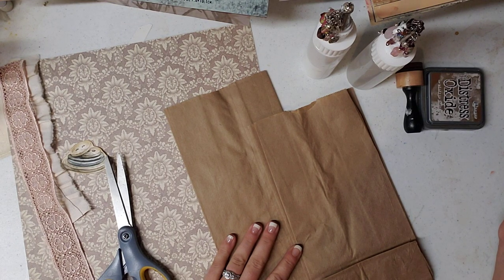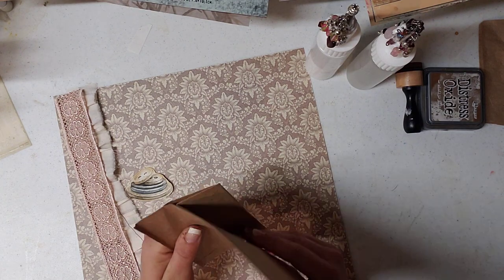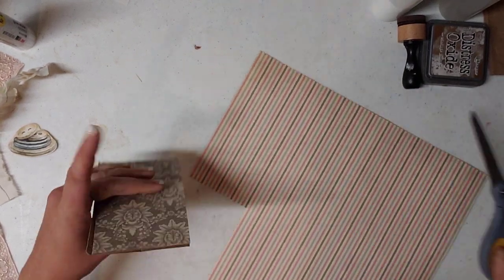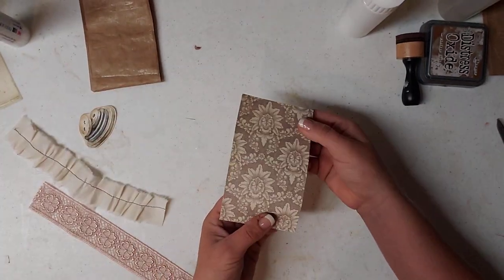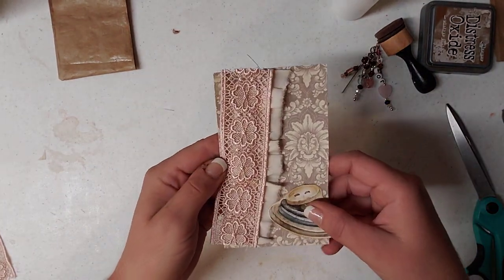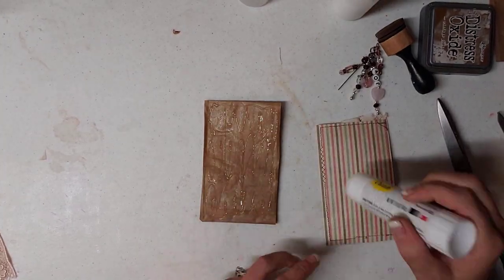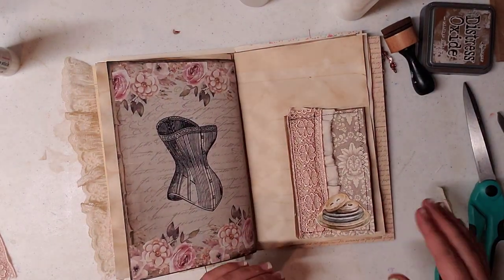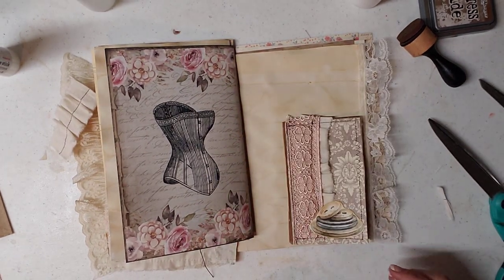Junk journal bag pockets